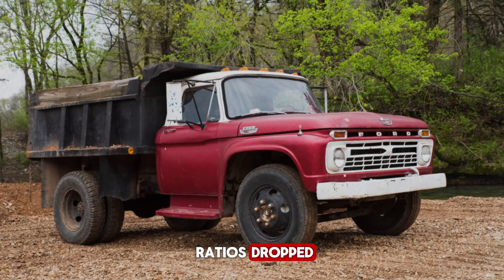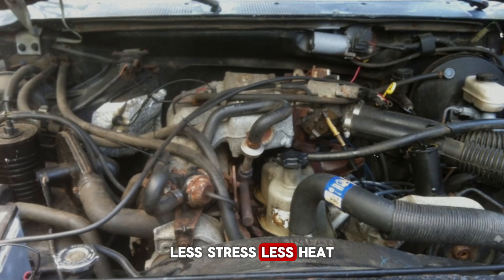Why Ford’s 300 Inline-Six Outlived Entire V8 Families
The Ford 300 Inline-Six is one of the most durable and long-lasting engines ever built — and it didn’t survive by chasing horsepower. While entire V8 engine families came and went, the Ford 300 quietly powered trucks, vans, and work vehicles for decades without complaint.

In this video, we break down why Ford’s 300 inline-six outlived so many V8s, from its simple design and massive low-end torque to its legendary reliability under extreme workloads. You’ll learn how this engine earned a reputation as nearly unkillable, why fleet owners trusted it more than high-revving V8s, and how emissions, fuel economy, and real-world durability kept it alive long after other engines disappeared.

If you’re into classic Ford engines, old-school truck power, or forgotten mechanical legends, this story explains why the Ford 300 wasn’t just better — it was built for survival.